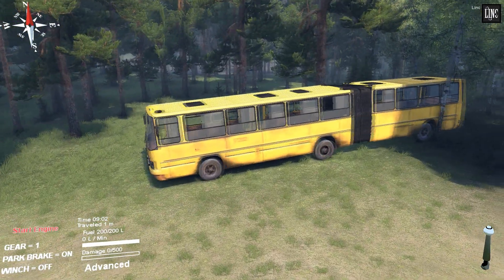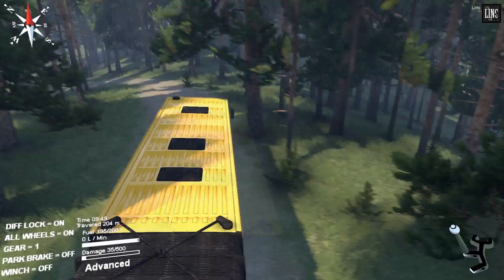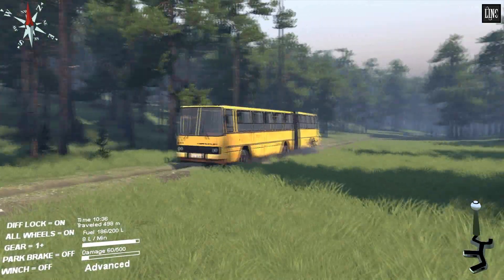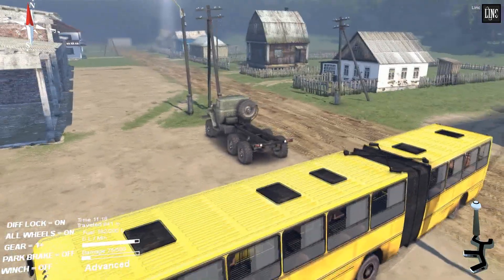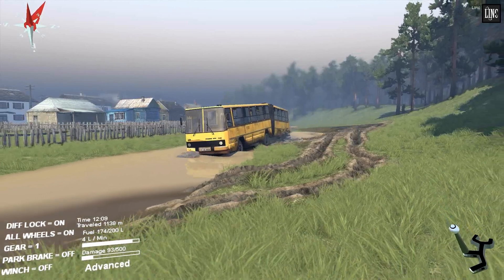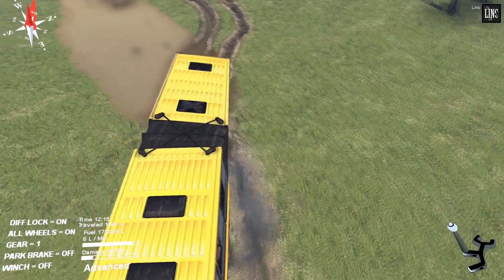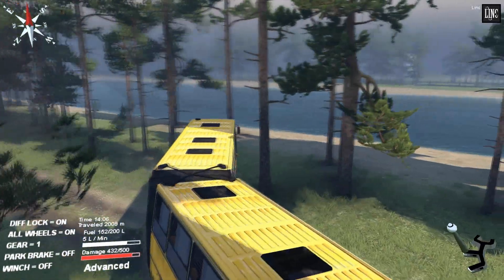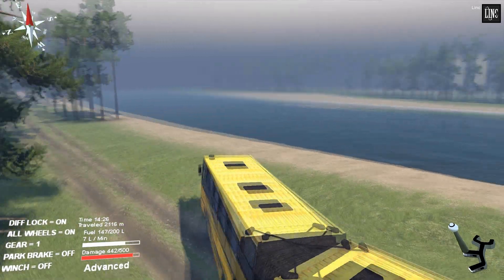Spin Tires|Mod Review #57 - Bus Driving at Villages Map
Bit of a strange mod for Spin Tires, but still fun to try out, also this villages map is a challenge to start.